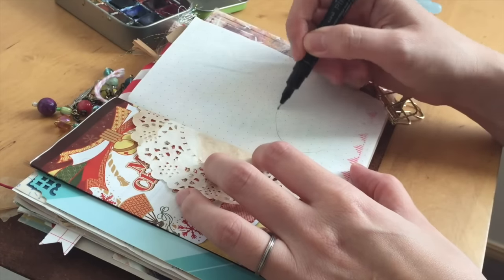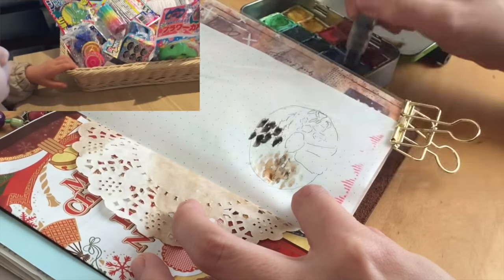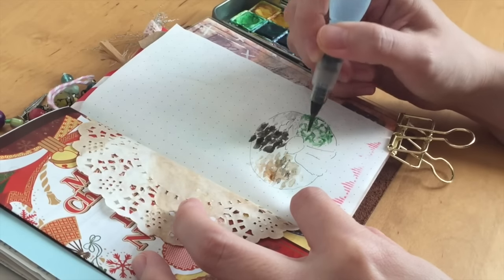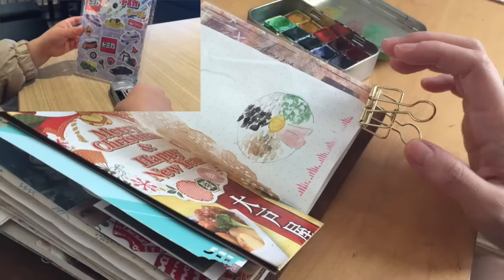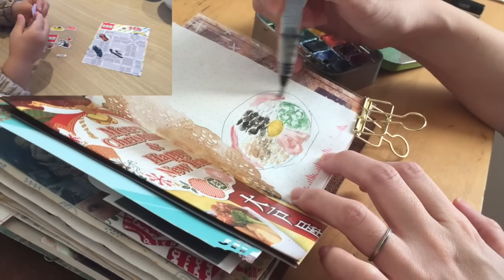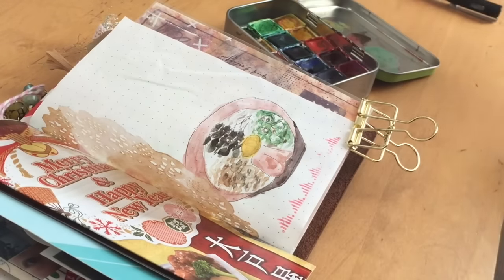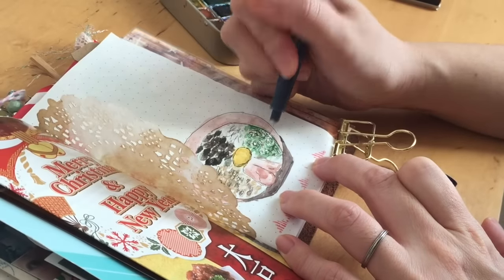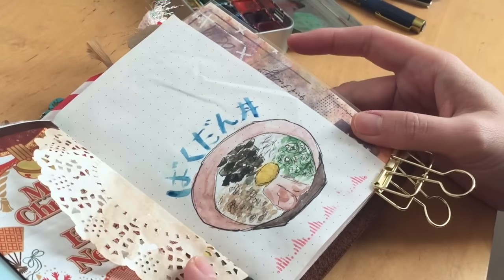December Daily Holiday Junk Journal Day 17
Hello!
I'm here with Day 17 of my December Daily.  Unfortunately the footage of my journaling process was corrupt so I couldn't show you, but thankfully you'll be able to watch me doodle and colour in my lunch :) I've flmed a flip through of my pages (*crossing fingers that the footage isn't corrupt, too) so hopefully you'll be able to see the completed journal spread later on :)

xoxo Mits